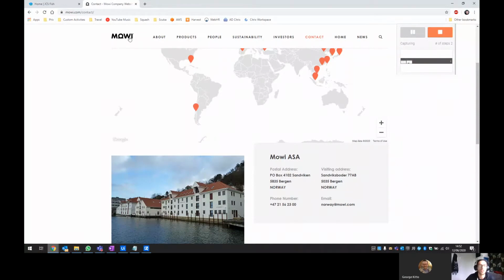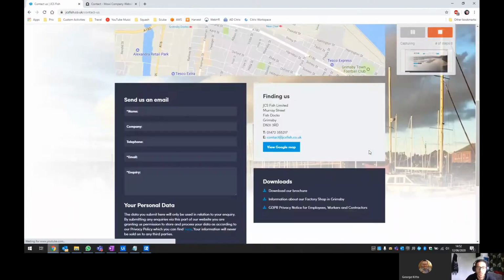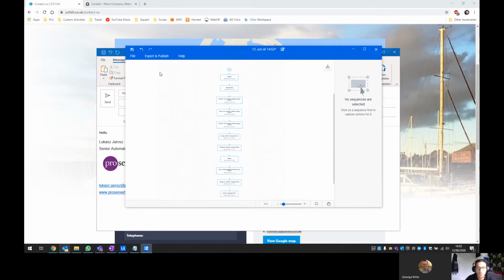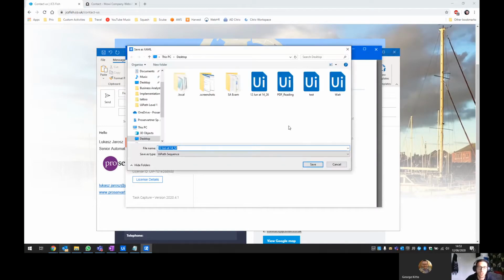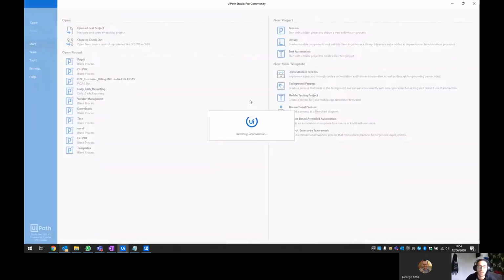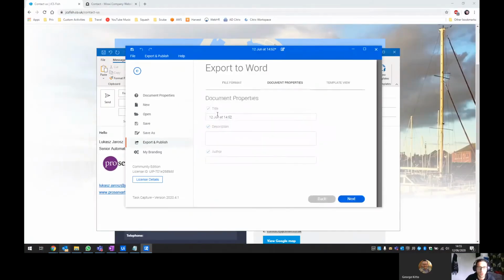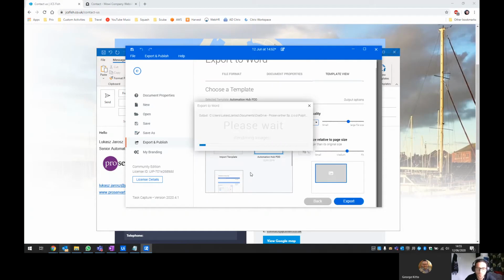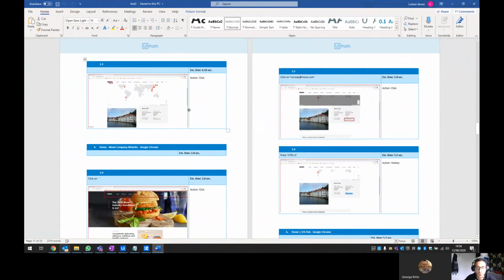Task Capture Demonstration 2